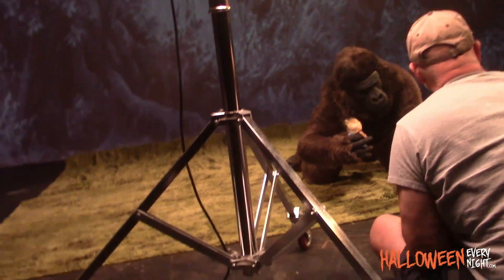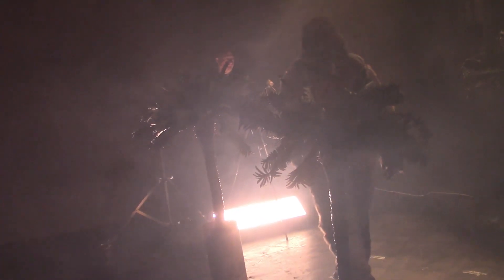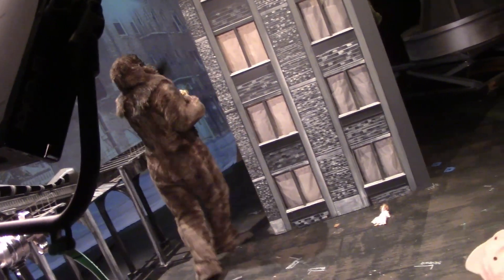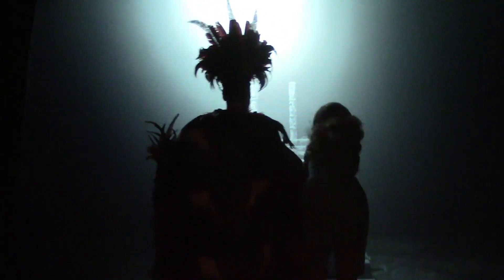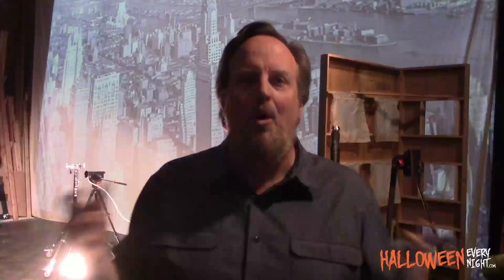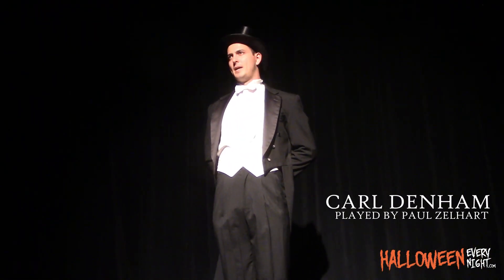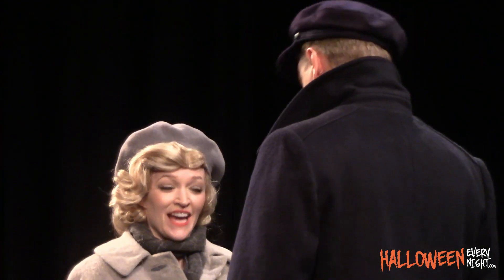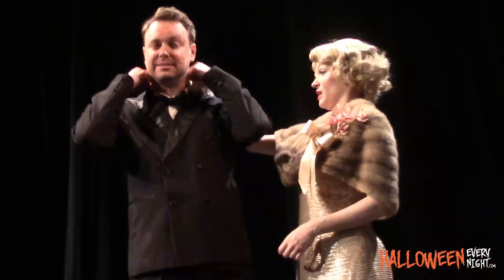"King Kong" at Maverick Theater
2021 features the return of the eighth wonder of the world to Fullerton's Maverick Theater. "King Kong" runs weekends through Sept. 11, 2021.